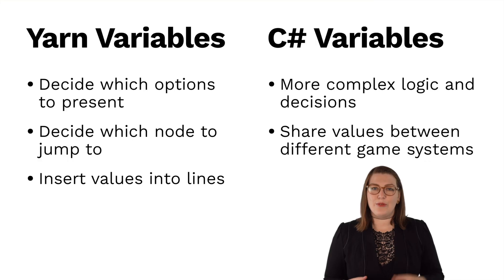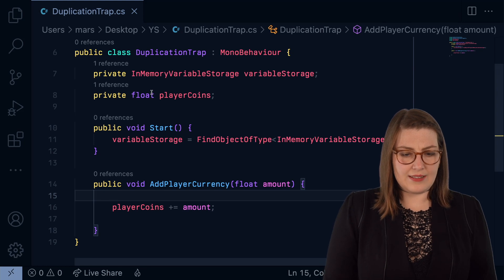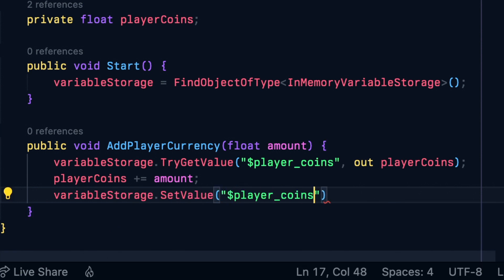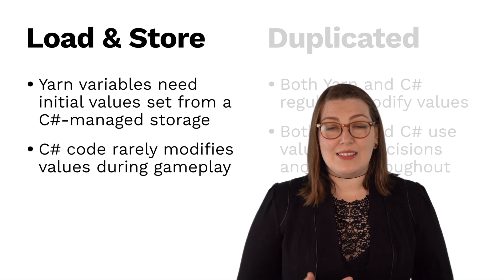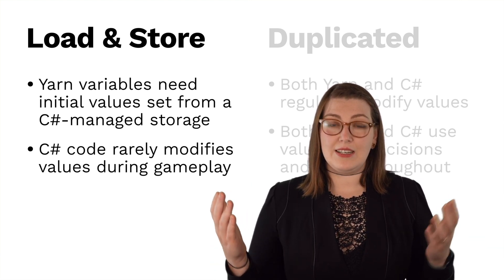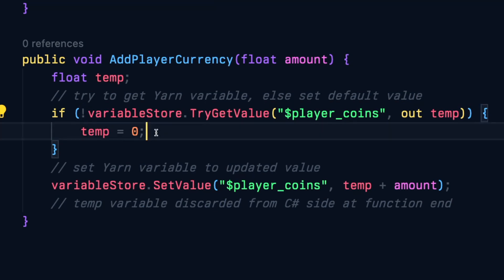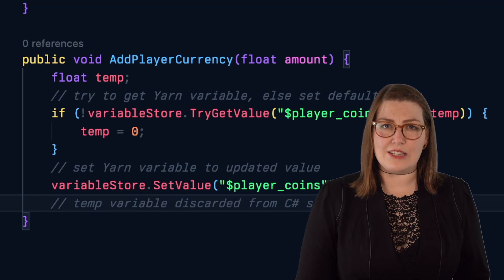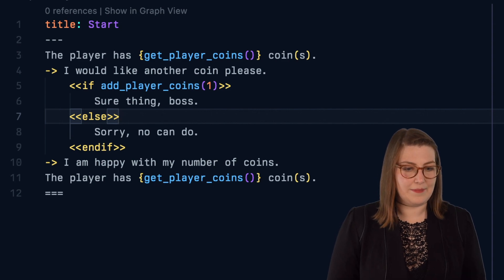Variable Management in Yarn Spinner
In this video from Yarn Spinner developer Mars Buttfield-Addison, learn about different ways you can handle situations where you need to keep variables in Yarn and in C# synchronised.

Yarn Spinner is the friendly tool for game dialogue. Create branching dialogue trees using a simple screenplay-like format, and then bring them directly into your game!

This video was released as part of the "Narrative Game Development Incubator", a project supported by the Tasmanian Government through the Department for State Growth.